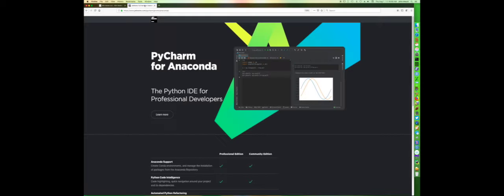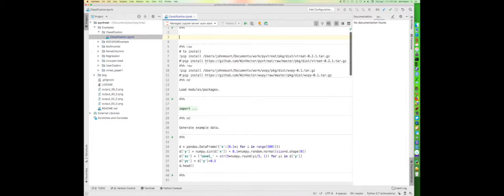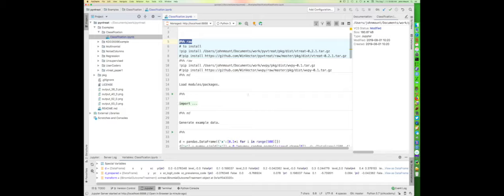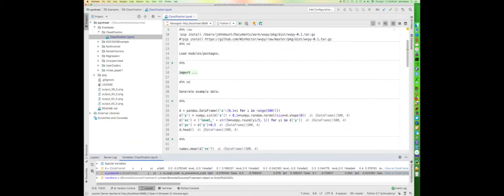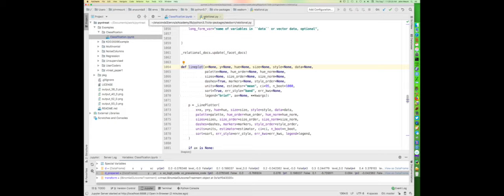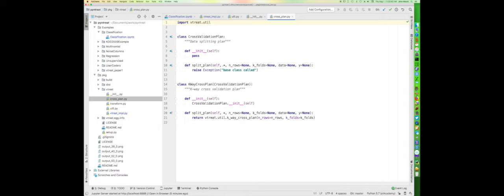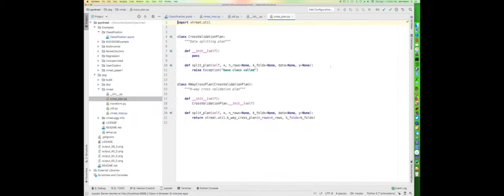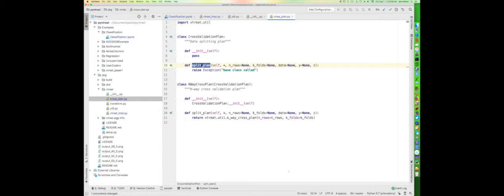pycharm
Beginners video review of PyCharm